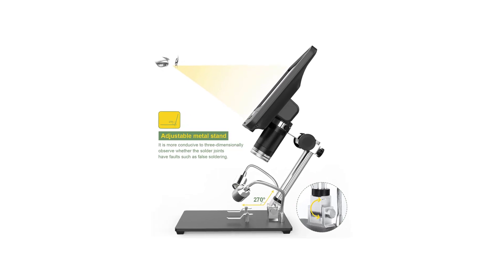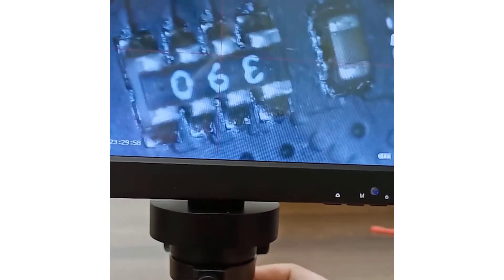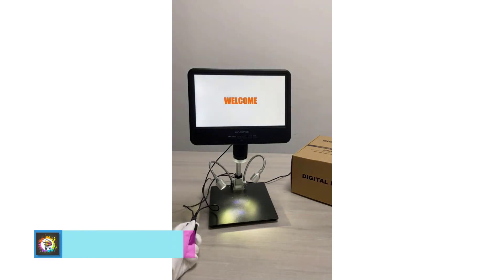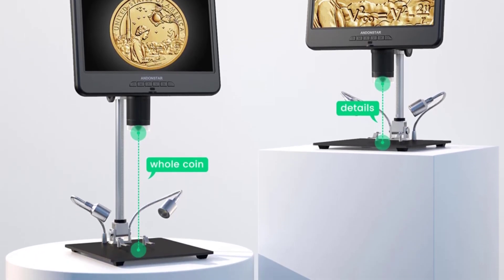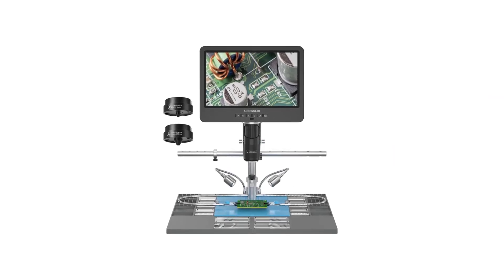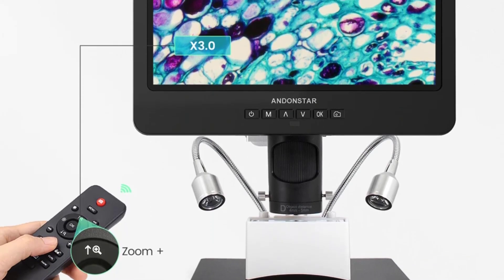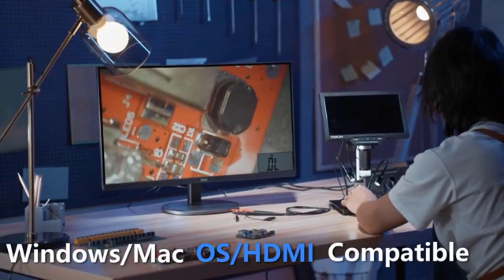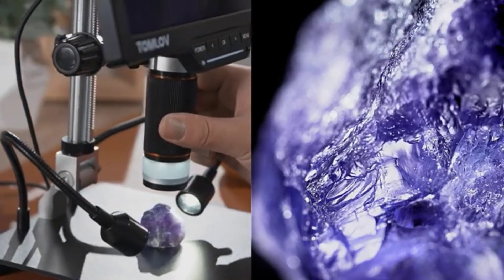Top 5 Best LCD Digital Microscope 2024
Top 5 Best LCD Digital Microscope 2024. In This Video, We Review The Top 5 Best LCD Digital Microscope Available In The Market. Here Are The Top 5 Best LCD Digital Microscope.

✧ 100 Best LCD Digital Microscope

✧ 1. Andonstar AD208S LCD Digital Microscope

✧ 2. Jingleszcn DD319 LCD Digital Microscope

✧ 3. Andonstar AD210 LCD Digital Microscope

✧ 4. Andonstar AD249S-Plus LCD Digital Microscope
CODE: FCSGHPQ46CAN

✧ 5. TOMLOV DM202M LCD Digital Microscope

CHAPTERS :
0:00 Introduction
0:53 : Andonstar AD208S LCD Digital Microscope
1:43 : Jingleszcn DD319 LCD Digital Microscope
2:22 : Andonstar AD210 LCD Digital Microscope
3:05 : Andonstar AD249S-Plus LCD Digital Microscope
3:50 : TOMLOV DM202M LCD Digital Microscope